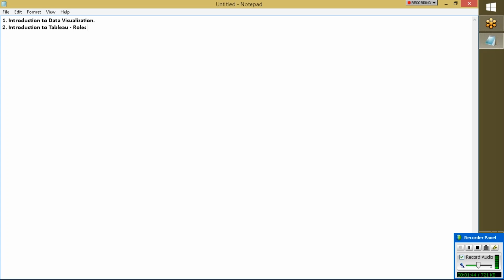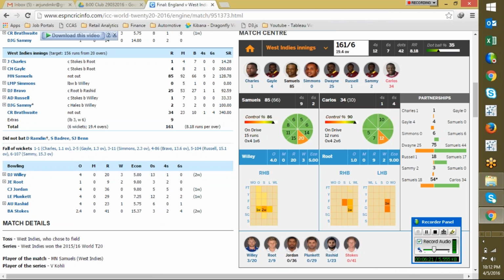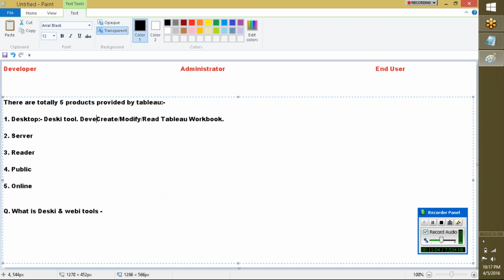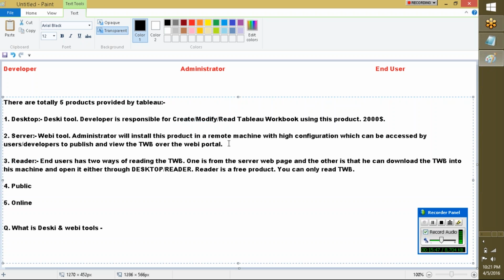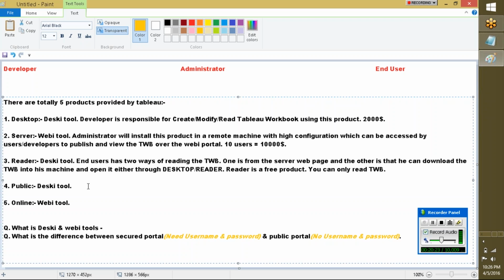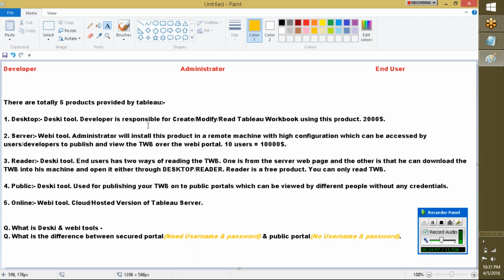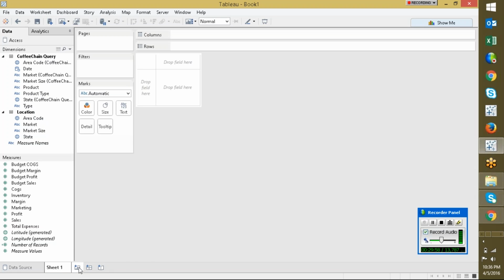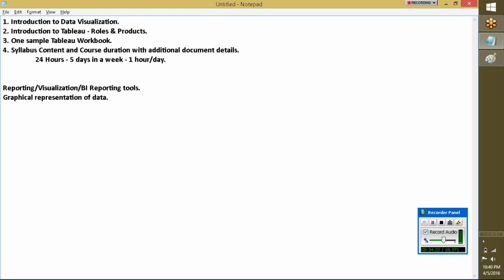Data visualization tool tableau Demo session for Beginner | RSTrainings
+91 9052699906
Grow your career in the latest Tableau version at RS Trainings. We provide free online demo, online trainng sessions, training materials and all the recorded training sessions as well for your future reference. A real time expert at RS Trainings not only improves your theoretical knowledge but your practicall skills too. RS Trainings trains you with the latest versions in Tableau.
RS Trainings is a One of the best quality training center for online, Classroom and Corporate trainings In Hyderabad . Tableau business knowledge and information representation device has been set in the pioneer's quadrant for the fifth year consecutively in 2017 in the Business Intelligence and Analytics Platforms by IT examine firm Gartner. Gartner has situated Tableau as most astounding in capacity to execute again this year. With regards to the parts of natural examination and intuitive visual investigation it can't improve than Tableau.

All things considered, Tableau is an intuitive information perception apparatuses that empowers you to make intelligent and able representations in type of dashboards, worksheets to pick up business bits of knowledge for the better advancement of your organization. It permits non-specialized clients to effortlessly make altered dashboards that give knowledge to a wide range of data.

RStraining is the best getting ready establishment in madhapur,hyderabad. RStrainings give Tableau online getting ready. You will get full help and data about Tableau at RStrainings. You can accomplish free demo session of Tableau at RStrainings, so you will get outline about the course content.